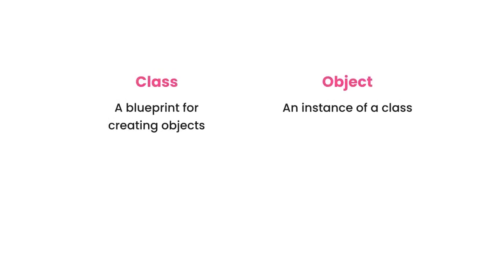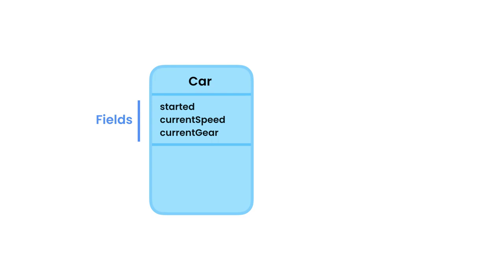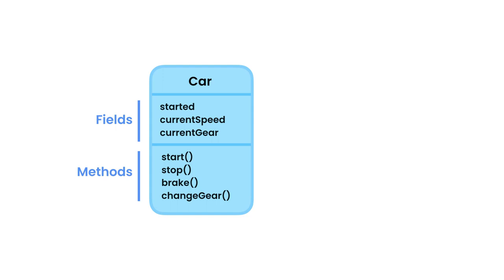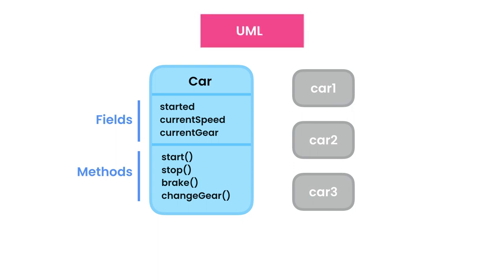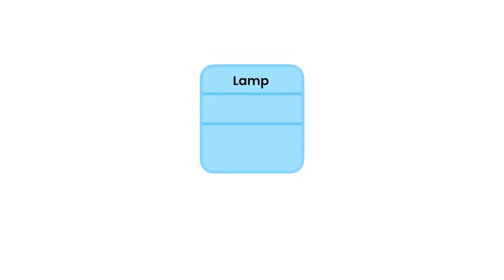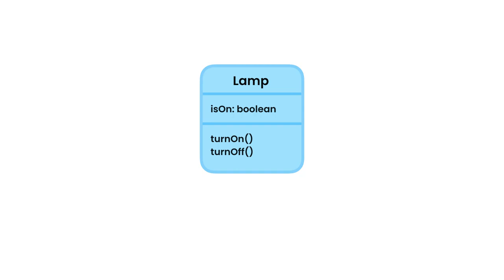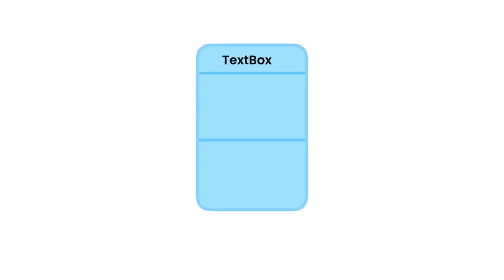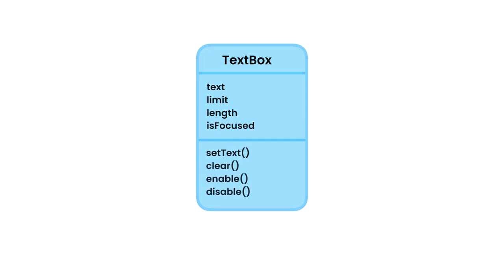6 Classes and Object